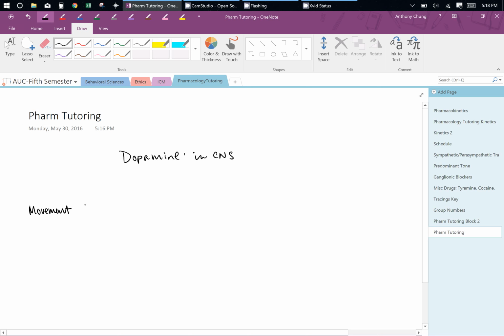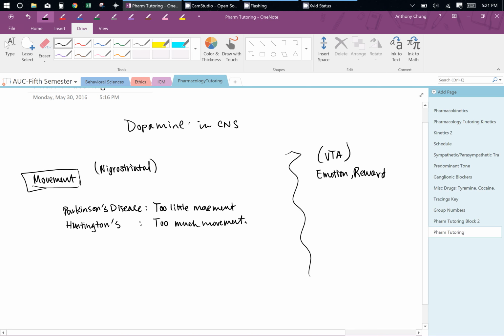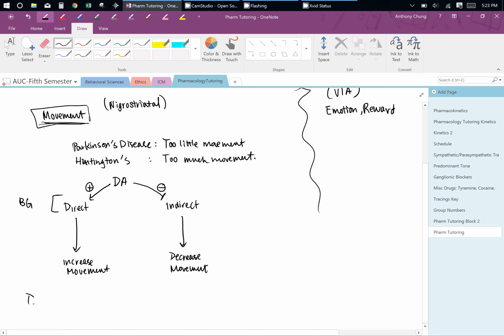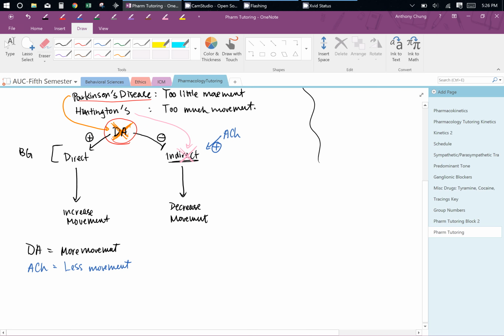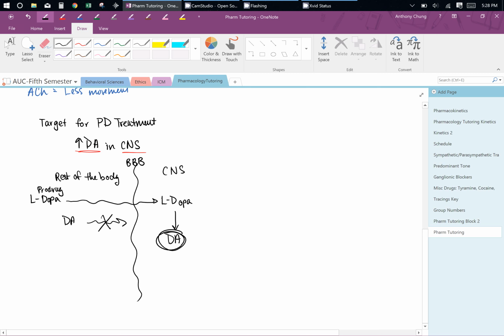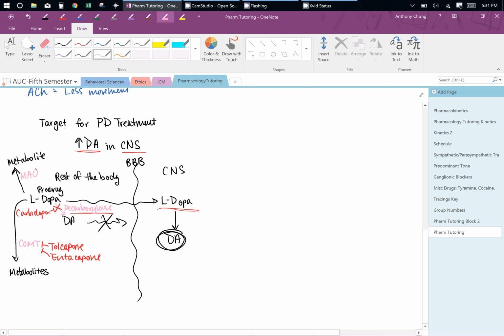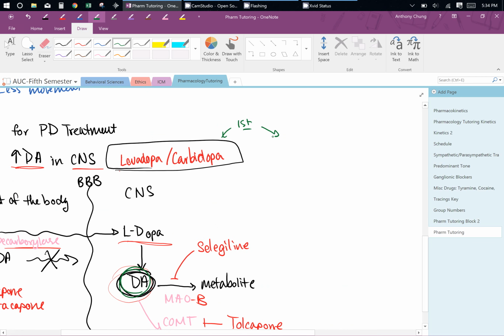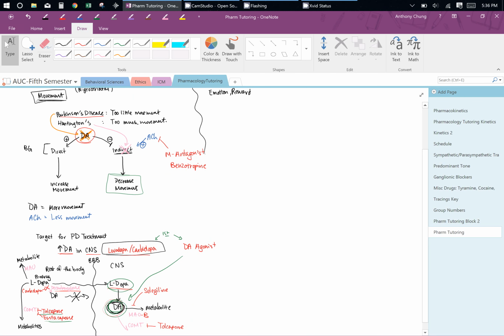Pharmacology - Parkinsons Disease